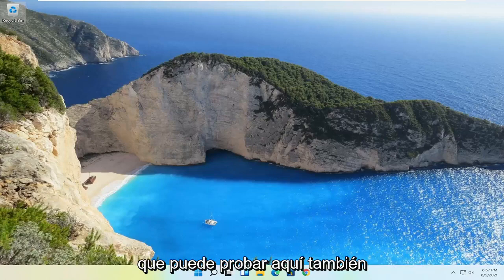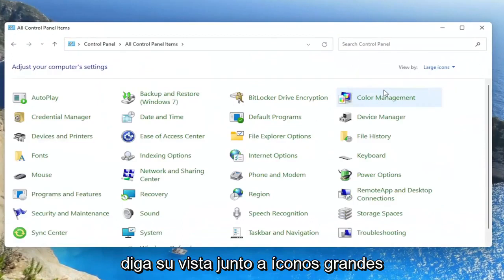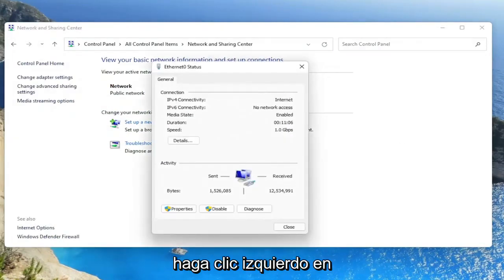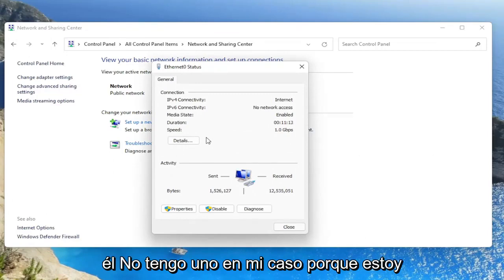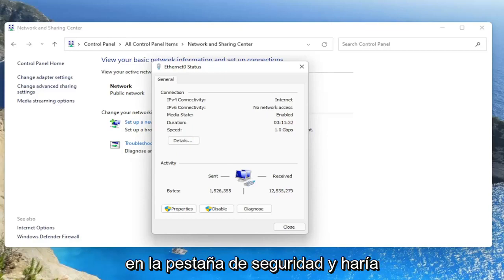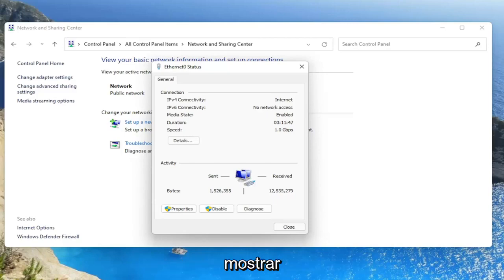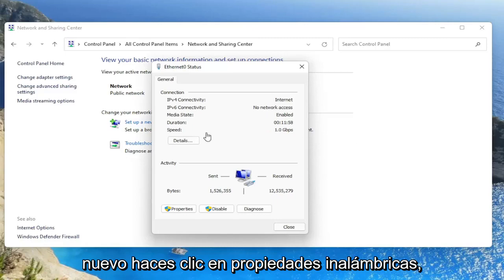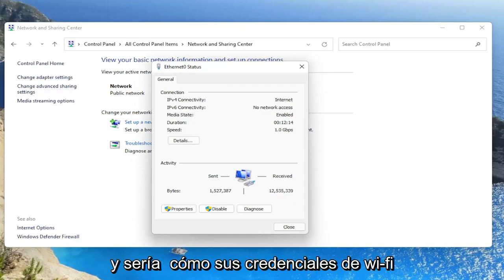Cómo ver todas las contraseñas Wifi en tu PC Windows 11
¿Cuál es la contraseña de tu red Wi-Fi, de todos modos? Ya sea que haya cambiado la contraseña predeterminada o no, es fácil encontrar su contraseña de Wi-Fi. También puede buscar cualquier contraseña de red Wi-Fi si se ha conectado previamente a esa red desde una PC con Windows o Mac.

Esto es esencial para conectar nuevos dispositivos a una red. Ya sea que haya perdido la contraseña de su red doméstica o que esté visitando a alguien y no quiera pedirle la contraseña por segunda vez, a continuación le indicamos cómo puede encontrarla.